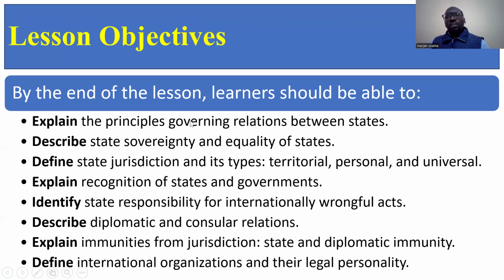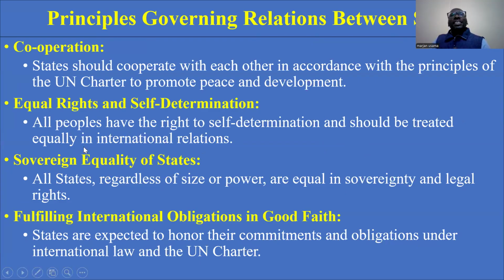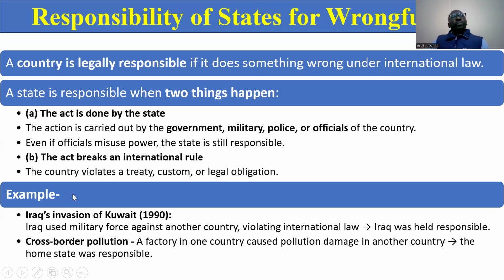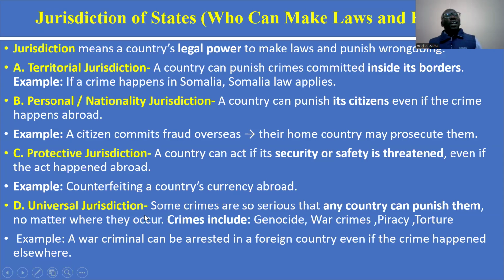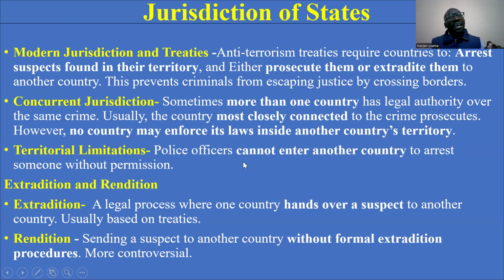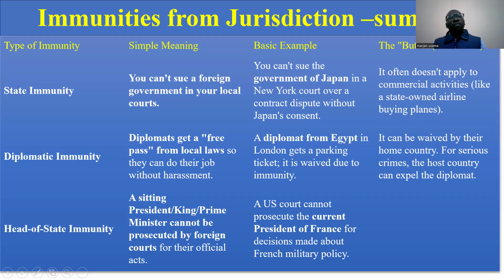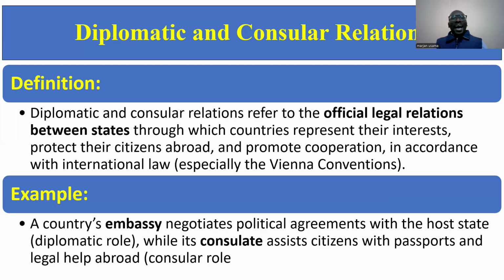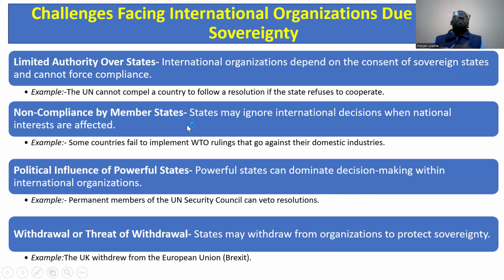States, Jurisdiction, and International Relations - MODULE 2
In Module 1, we laid the foundation of international law. Now, in Module 2, we're diving into the core actors and rules of the game: States and how they interact.

Think of this module as the instruction manual for the international system. We’re answering the big questions:

    What are the fundamental principles that keep this whole system from falling apart?

    What does it truly mean to be a sovereign state?

    And how far does a country's legal power actually reach—can it enforce laws beyond its own borders?

Here’s exactly what we’ll cover:

    The Ground Rules: We'll start with the core principles like sovereignty, equality, and non-intervention that govern all relations between states.

    Power & Territory: We'll break down State Jurisdiction—the different ways a country can exercise its legal power. This includes territorial power (within its borders), personal power (over its citizens abroad), and even universal power (for the most serious crimes, like piracy).

    Membership & Status: We'll demystify how the club of states works by explaining the crucial concepts of recognition of states and governments.

    Accountability: What happens when a state breaks the rules? We’ll define state responsibility for internationally wrongful acts.

    Diplomacy in Action: We'll explore the vital systems of diplomatic and consular relations, including the all-important immunities that allow diplomats to do their jobs without fear of arrest.

    Beyond States: Finally, we'll look at International Organizations (like the UN) and discuss their legal personality—what powers do they have in their own right?

By the end of this video, you'll have a solid framework for understanding how international order is maintained, where state power begins and ends, and the legal tools used for global cooperation and conflict resolution.

If you're new here, be sure to check out Module 1 first for context. Everyone else, let’s get started—this is where it gets really practical.